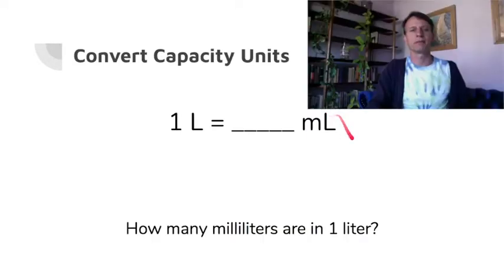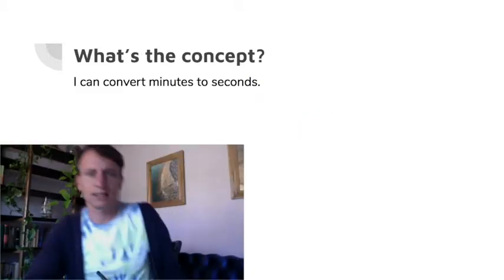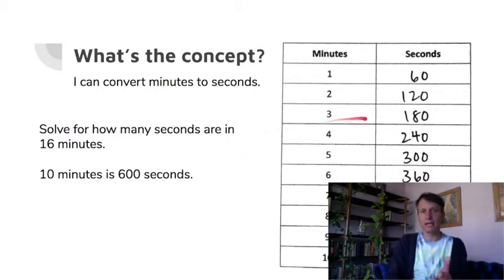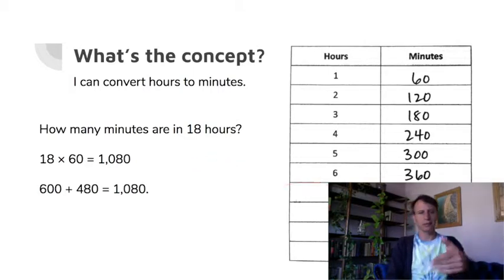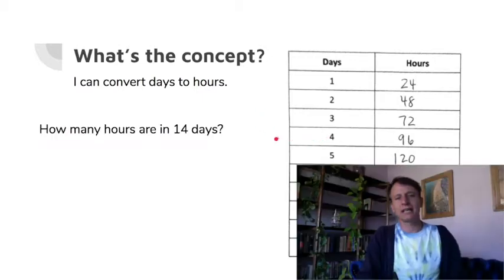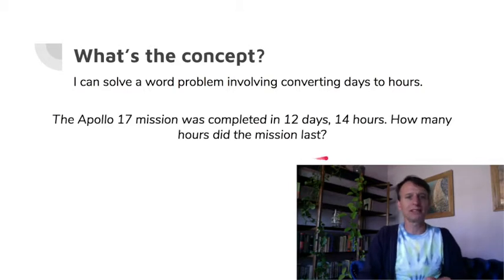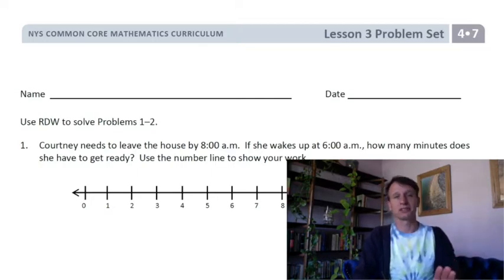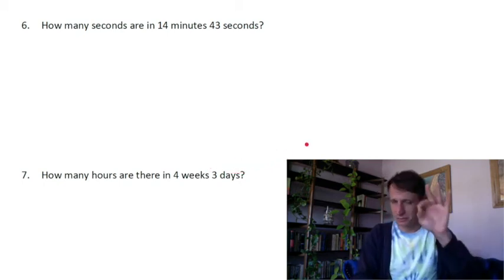Elementary Eureka Math - Module 7, Lesson 3